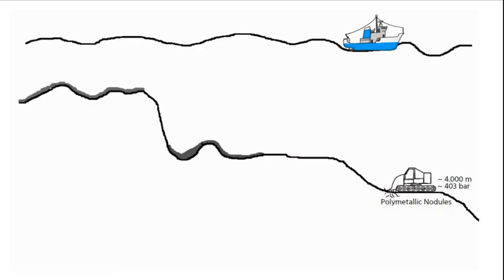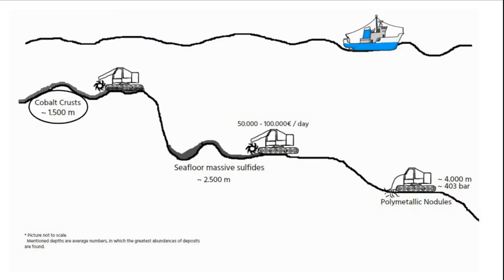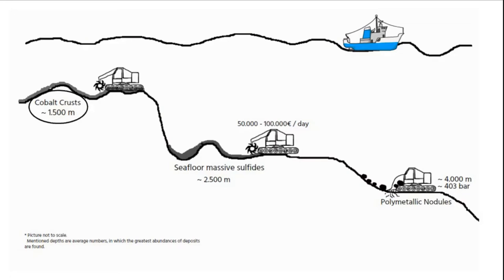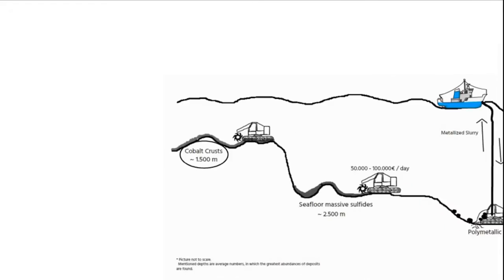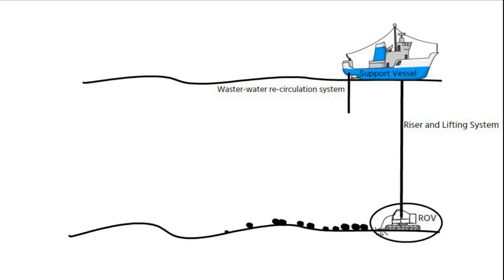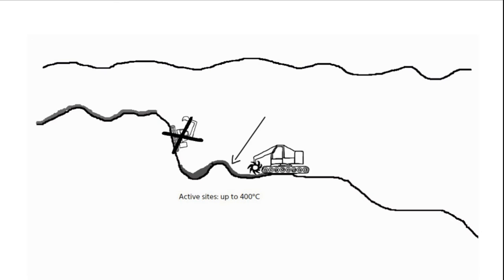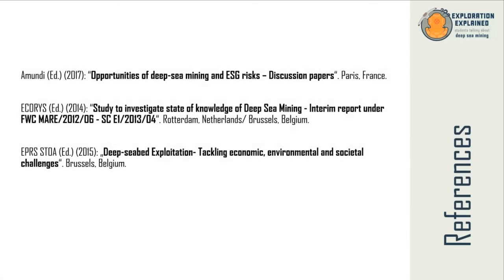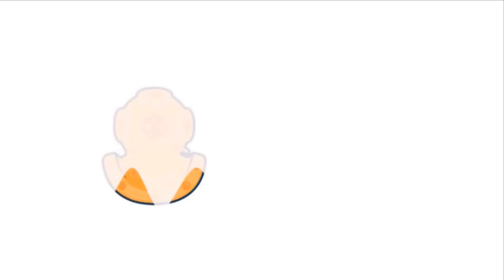Episode 8: Exploitation Techniques (with Audio Description)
*Abstract*
In this episode you will learn all about the different techniques and phases of deep-sea resource extraction. This includes the use of remotely operated vehicles (ROVs) and the Riser and Lifting System (RALS). What are major challenges in extracting cobalt crusts, massive sulfides or polymetallic nodules?

*Credits*
Credits for this video go to Ariane Tepaß (script, animation), Larissa Scholz (voiceover, intro and outro), and Tristan Schwartau (logo design and animation). Many thanks go to Christian-Albrechts-Universität Kiel and GEOMAR Helmholtz Centre for Ocean Research Kiel for their support in the making of the videos.